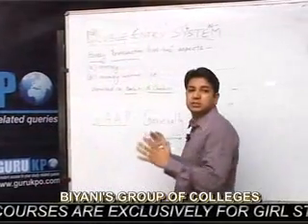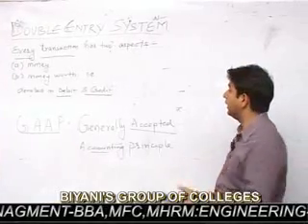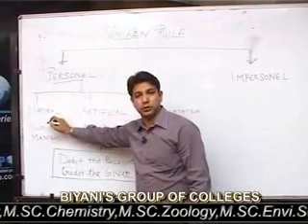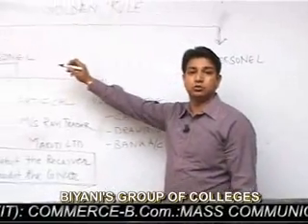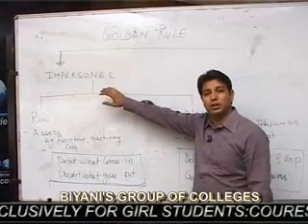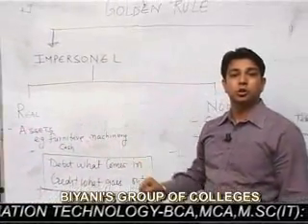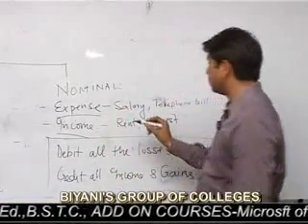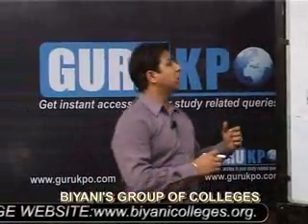Golden Rules of Accountancy ( B.Com, M.Com, CA, CPT)